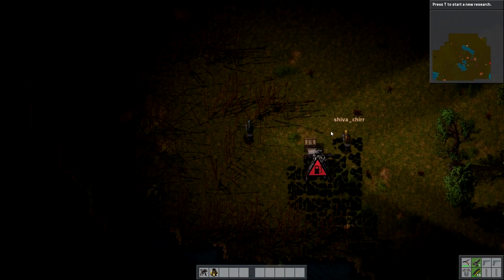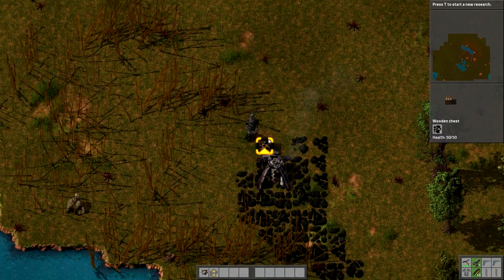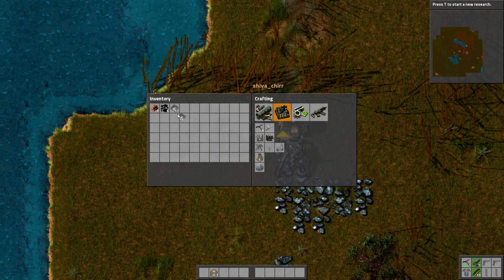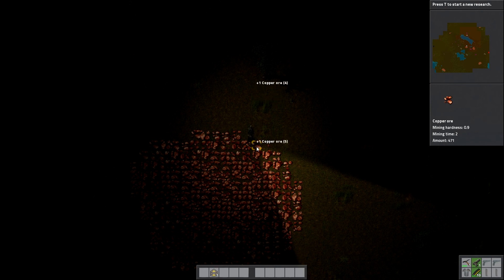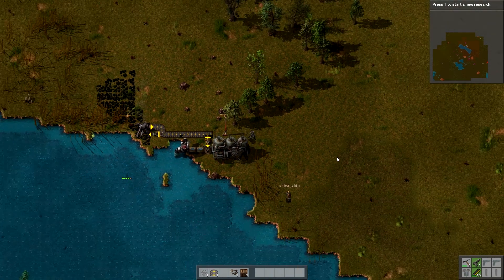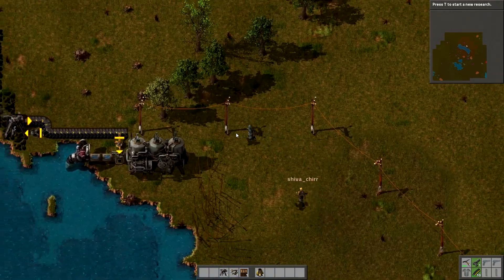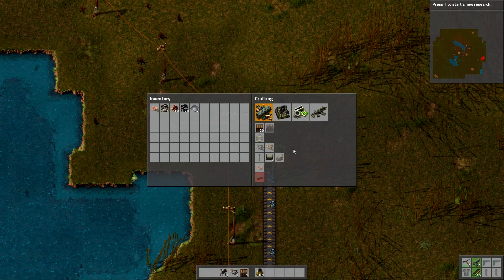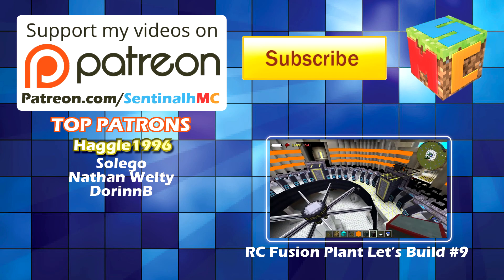Factorio Multiplayer Test with Shiva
Its like a whole new game

After we were forced to stop recording the Fusion Plant Let's Build due to server instability yesterday, we tried to find a game we all had that we could play instead. Waterlubber didn't have any but Shiva has Factorio. We tried firing up the multiplayer and found, much to our delight, that it works great.

Just a little teaser for what might be to come. Let us know if you'd like to see the Factorio Let's Play series have multiplayer in it.

Factorio will be coming to steam soon!

Thanks to my Patrons:
Producer: Haggle 1996
Solego, Nathan Welty, DorinnB, Waterlubber, Aralia Almendral-Todd, Fluffy Cloud